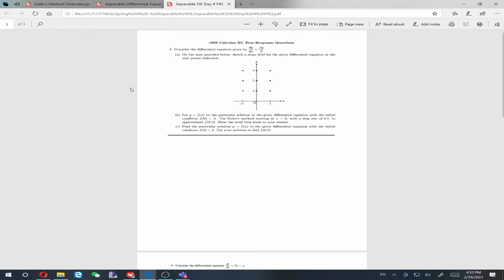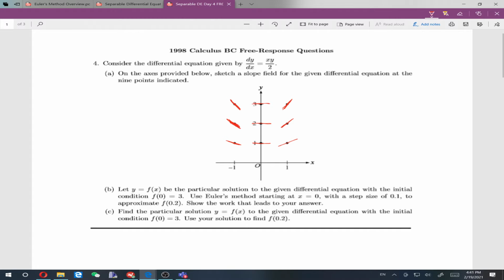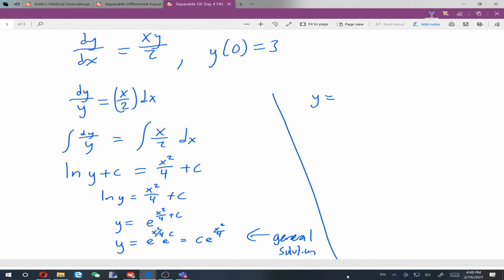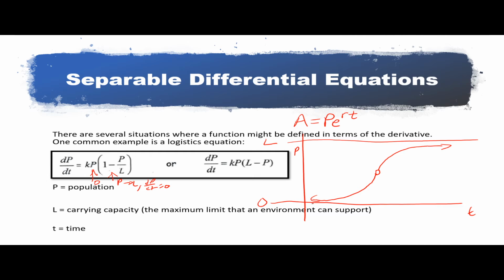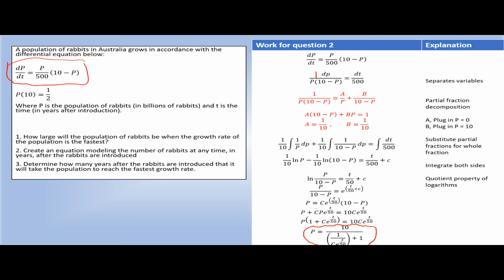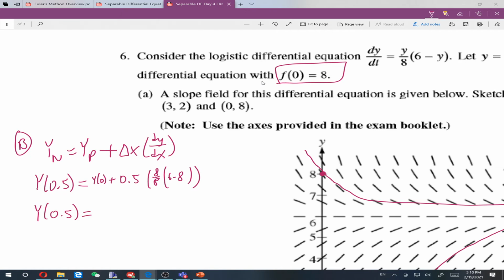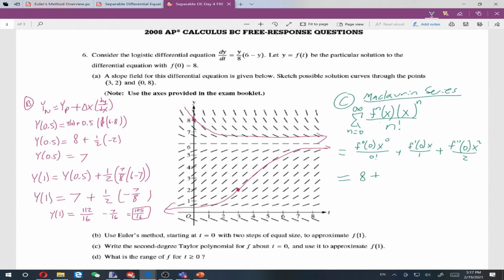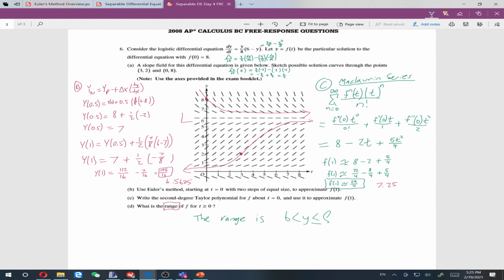2020-2021 Spring Break Day 5 - Separable Differential Equations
A review of Euler's Method, Separable Differential Equations, and Logistic Equations.